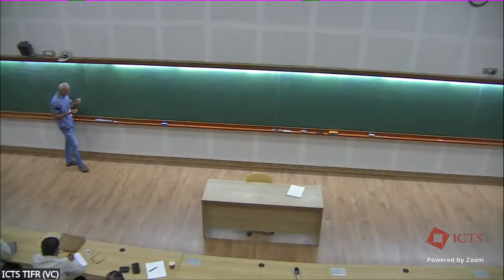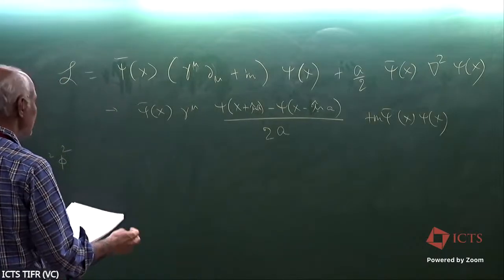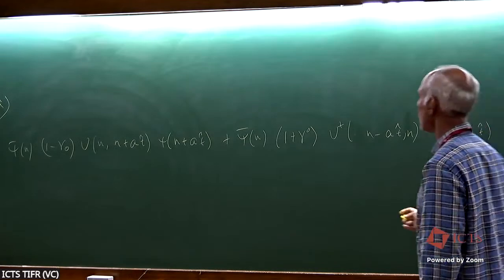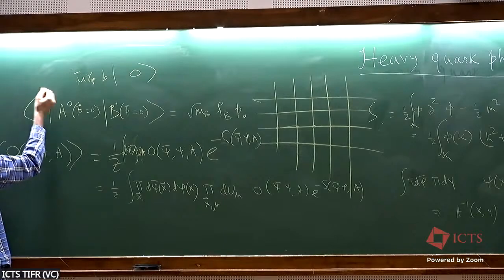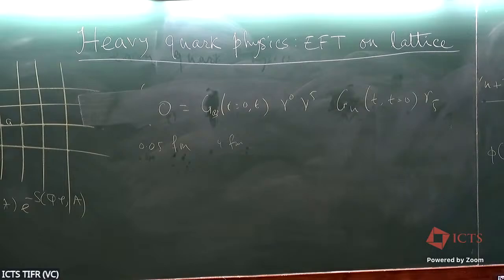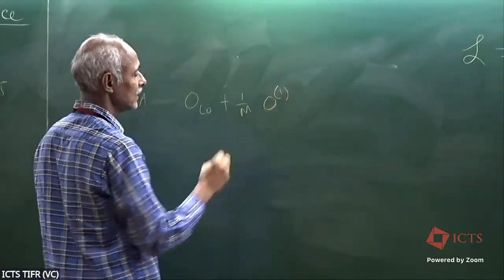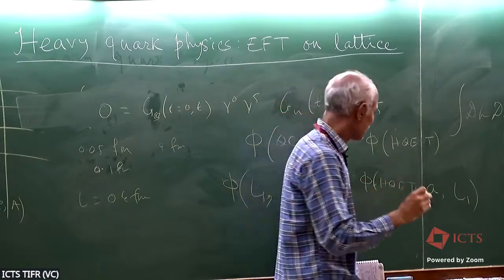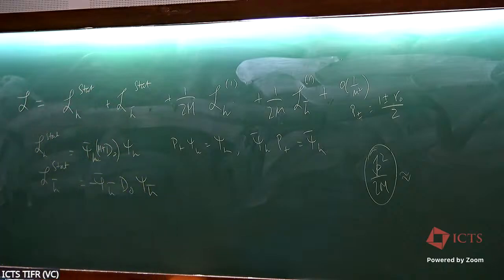Heavy Quark Physics: EFT on Lattice by Saumen Dutta